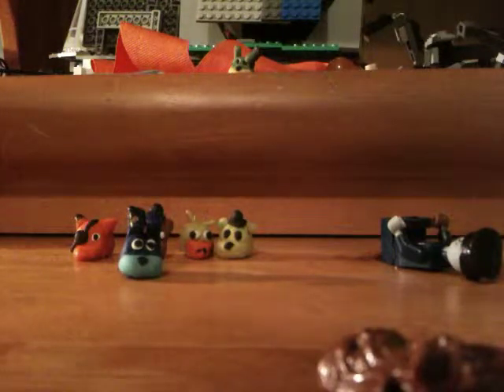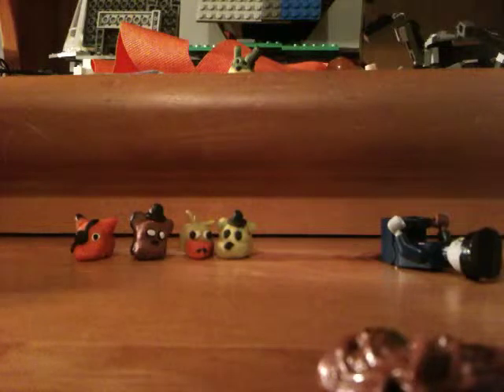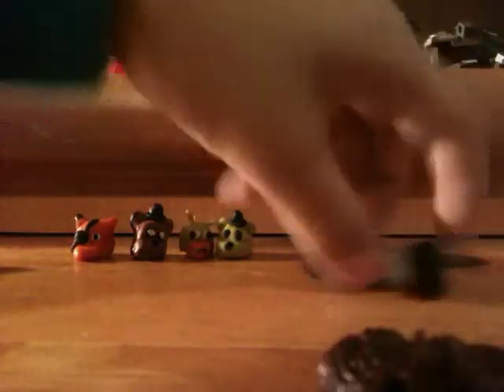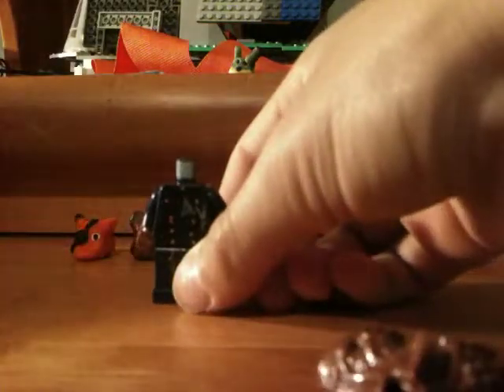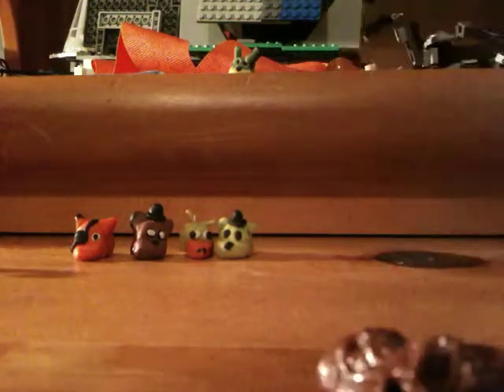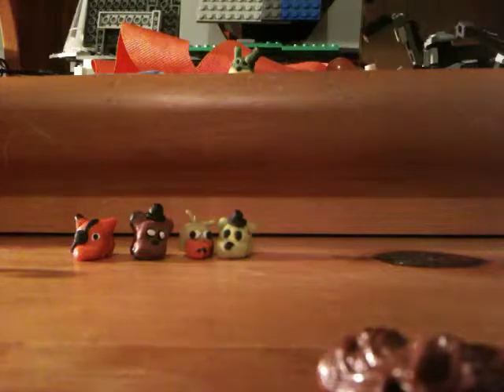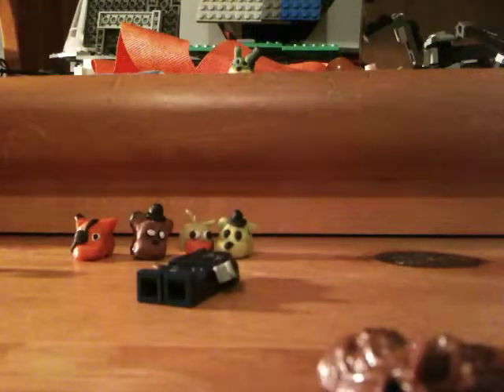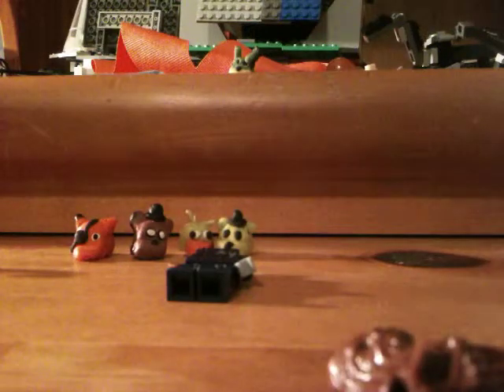How to make lego: withered Bonnie from FNAF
Withered Bonnie is my favorite animatronic. I like him...